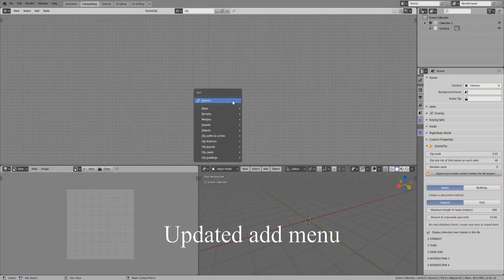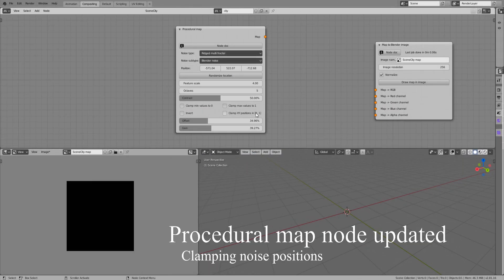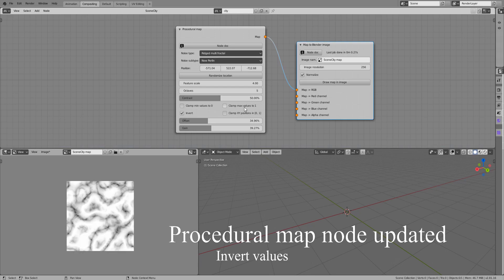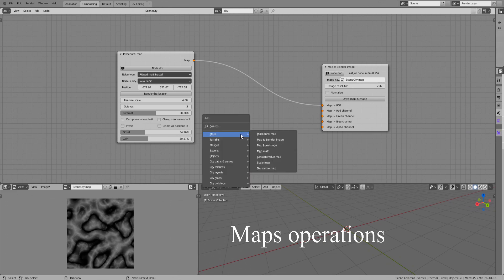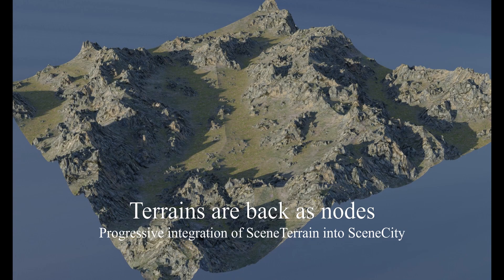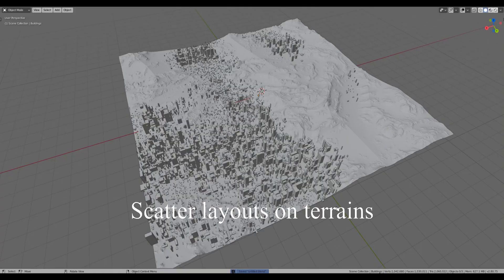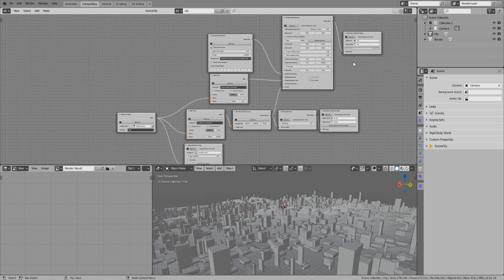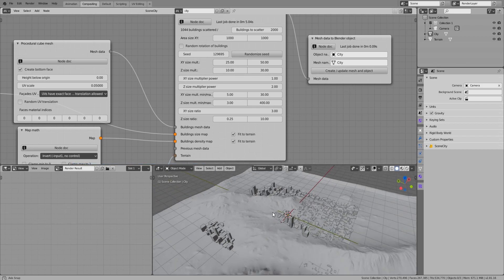SceneCity 1.7 - What's new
See the new features of SceneCity 1.7:

Works with Blender 2.80 + 2.81
Updated node categories in add nodes menu
Procedural map node:
 - bug: some noise subtypes were giving errors
 - new: added noise type: ridged multi fractal
 - new: added noise subtype: voronoi crackle
 - new: added noise parameter: gain
 - new: added noise parameter: offset
 - changed: removed value add, use a map math node instead
 - new: can invert a noise
 - new: clamp xy positions in [0, 1]
New node: scale map
Map to blender image node:
 - new: normalize option
 - buildings size map separated into 2: size map, concentration map. They can be relative to the terrain area or the layout area
 - new input: terrain. Can follow a terrain now